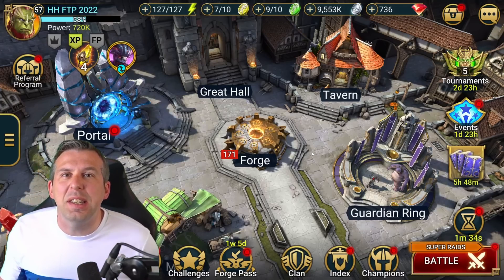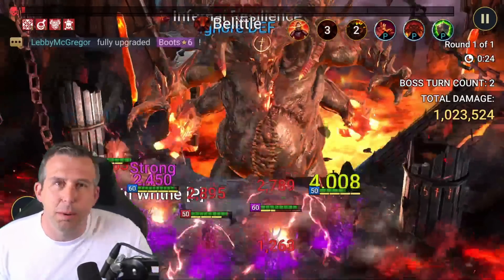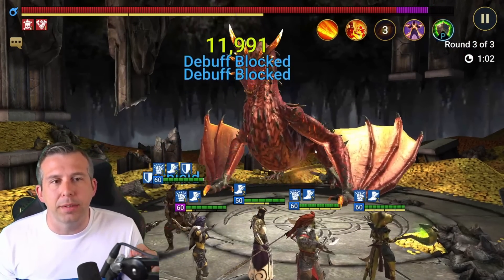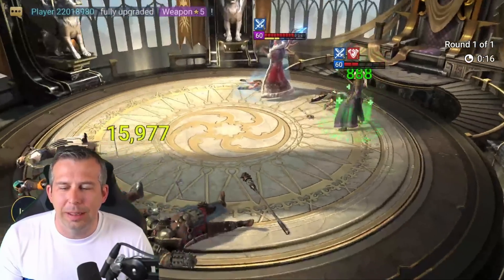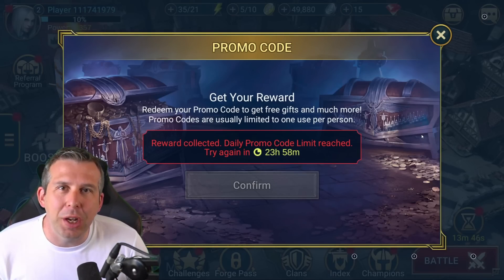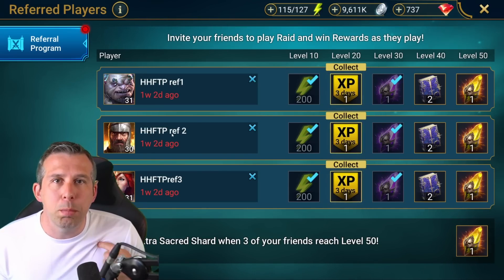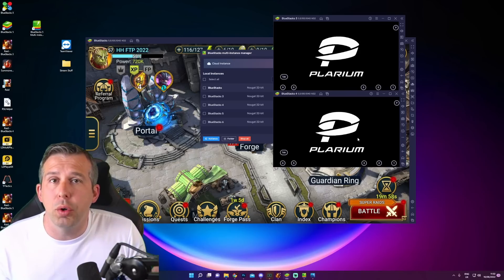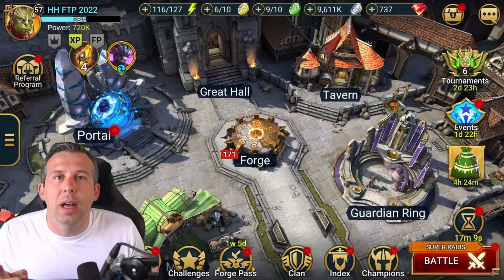NEW PROMO CODE FOR NEW PLAYERS! bluestacks5 | Raid: Shadow Legends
Download Raid Shadow Legends through Bluestacks 5 on this link to get access to the promo code and lots of cool features!

NEW PROMO CODE FOR NEW PLAYERS! | Raid: Shadow Legends

BlueStacks takes upto 2GB less RAM when running 3 instances.
Multi-Instance Manager: Lets you create numerous instances of BlueStacks 5.
Controls Editor: Create new controls, edit them and manage your control schemes.
Trim memory: Reduces RAM usage with one click. Especially useful if you ever face performance-related issues.
Eco Mode: Turn it on to enjoy upto 87% reduced CPU usage, 97% reduced GPU usage and easier multi-tasking.